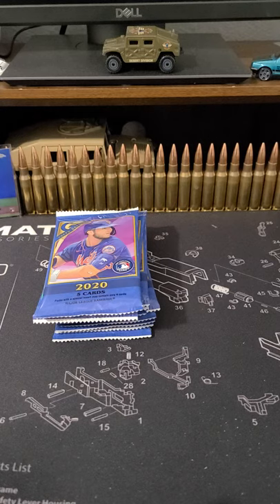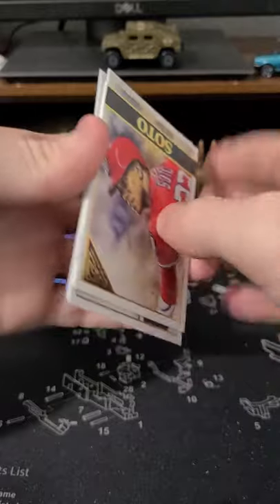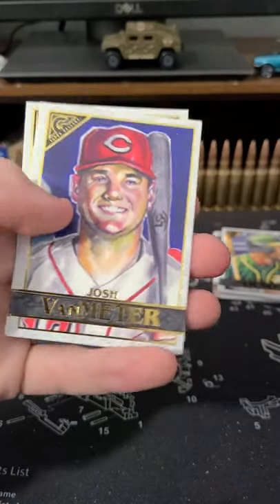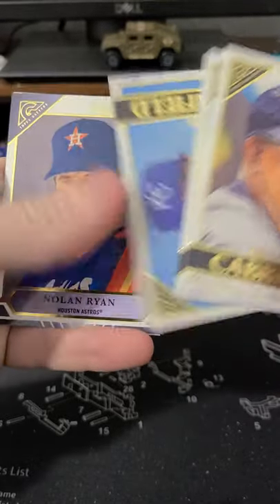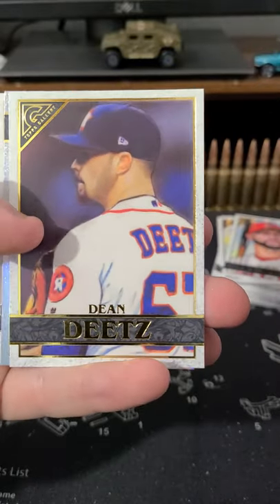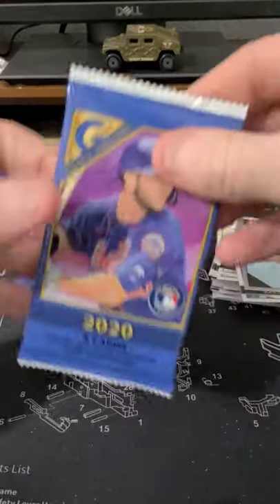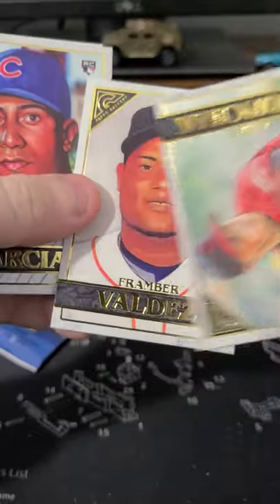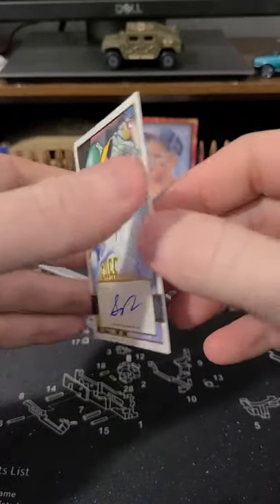New product! 2020 Topps Gallery!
We open 10 packs and check out the new 2020 Topps Gallery.  Nice rookie auto!